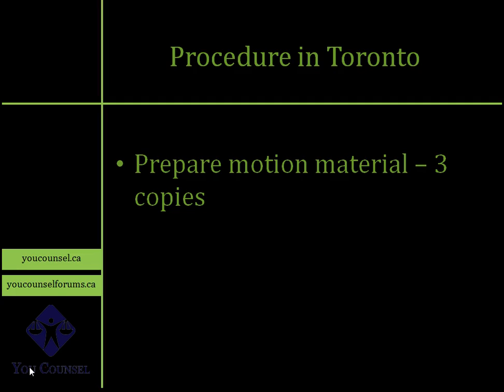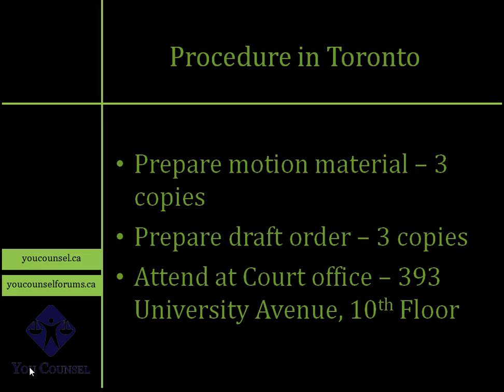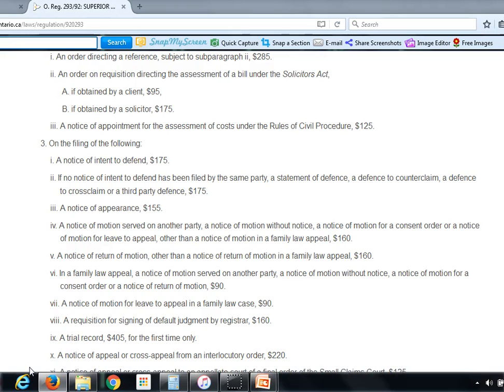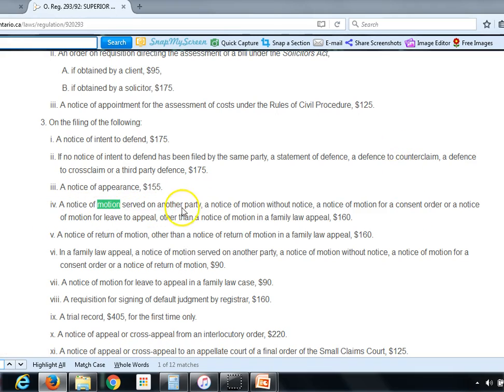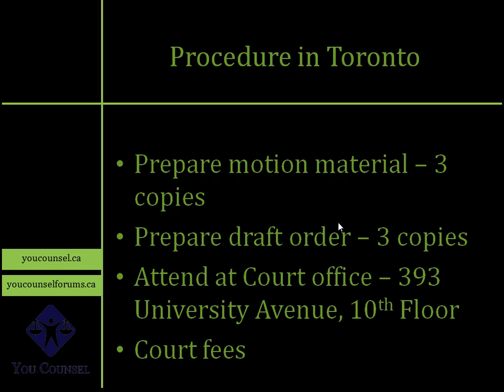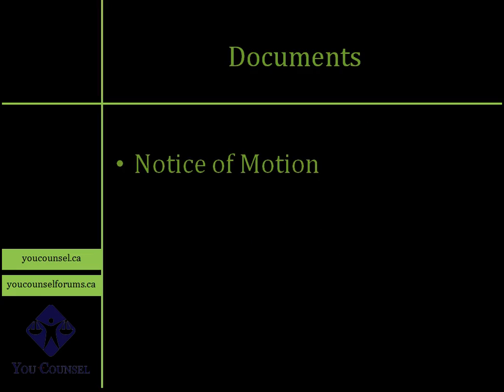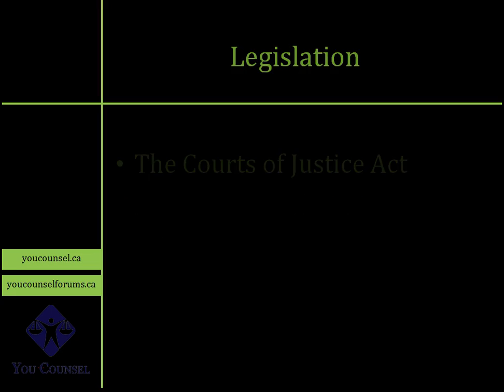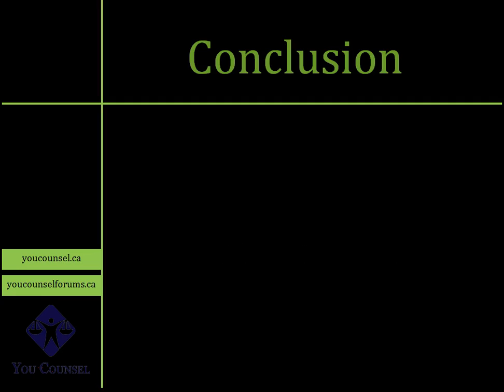Ex-Parte Motion in Ontario Civil Courts - For Beginners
What is an ex-parte motion? What are some of the circumstances in which you can bring an ex-parte motion and what are some of the related procedural steps?